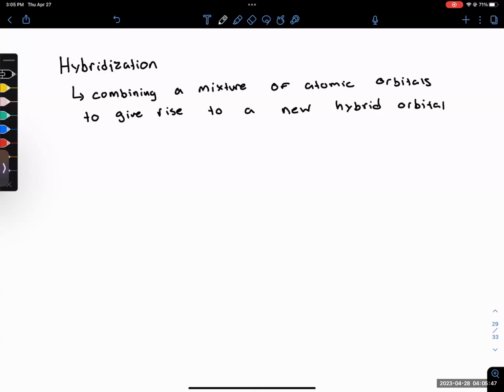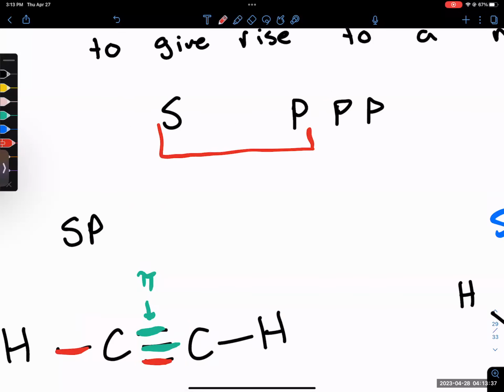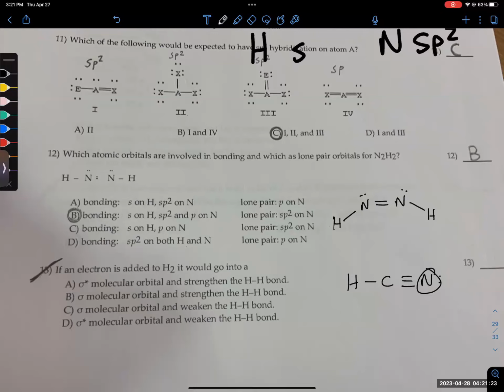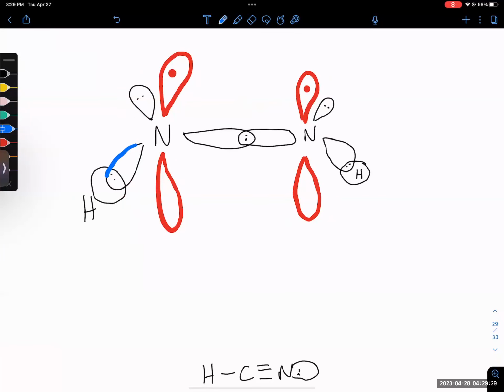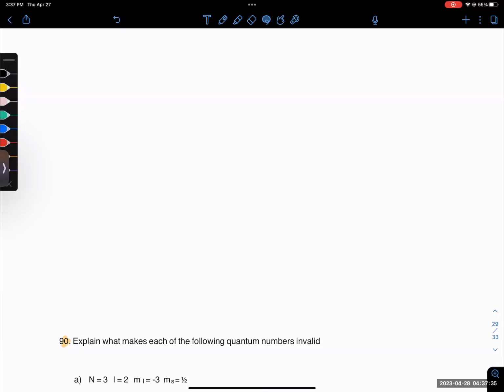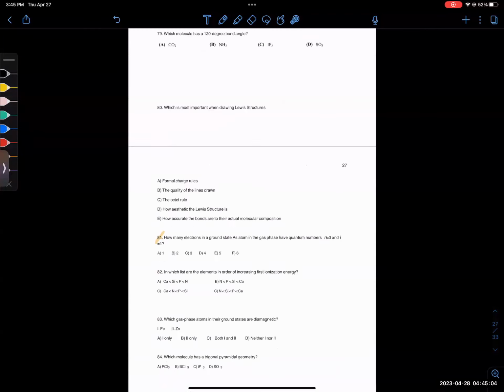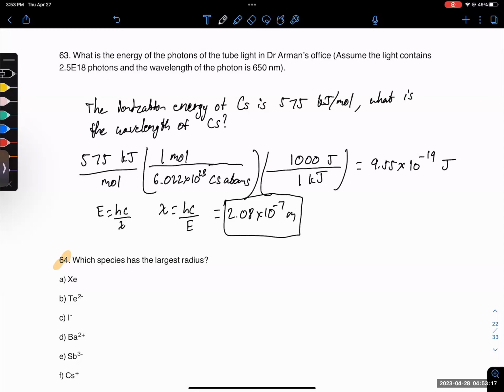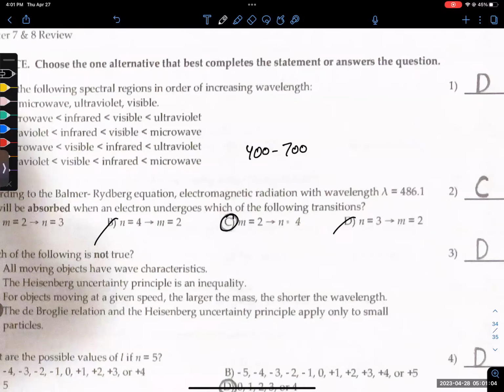Exam 3 Review